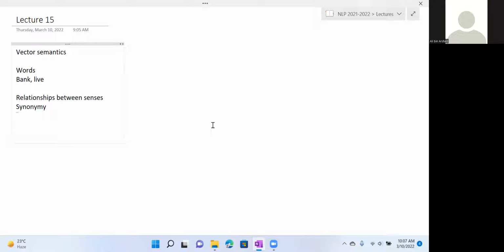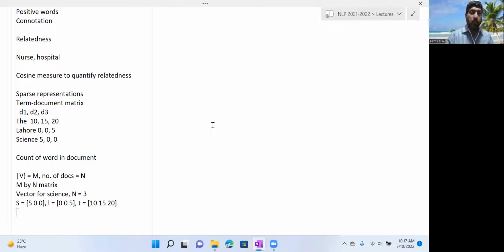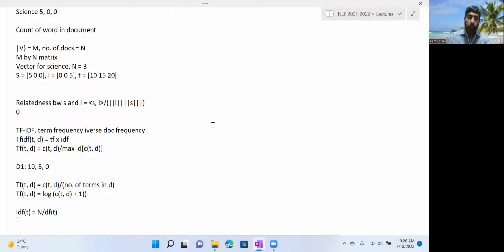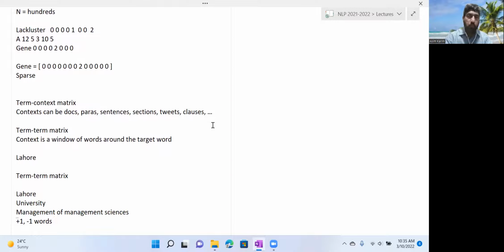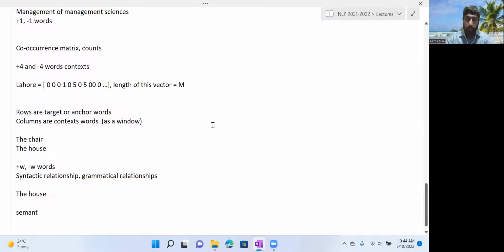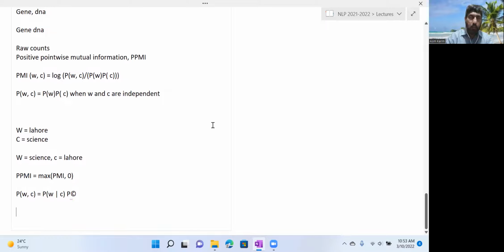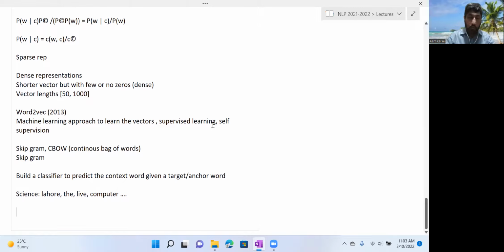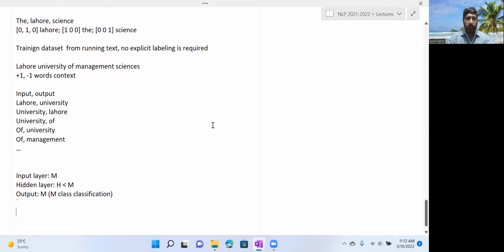CS 5316 - NLP, Lec 15, Vector Semantics, Sparse Representations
term-document matrix, term-term matrix, TF-IDF, PPMI, cosine relatedness